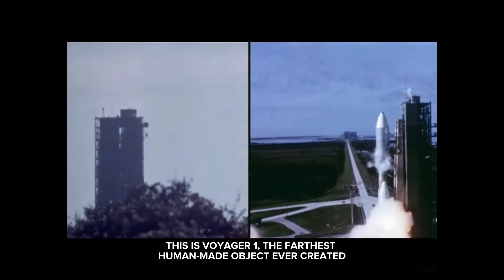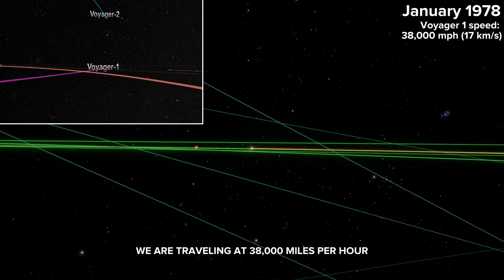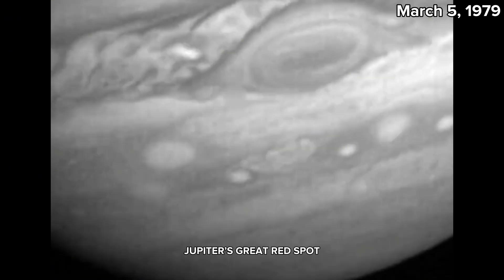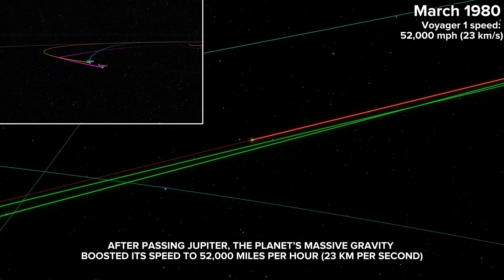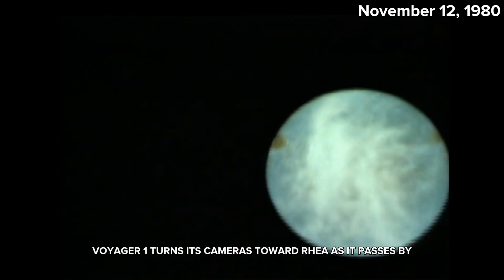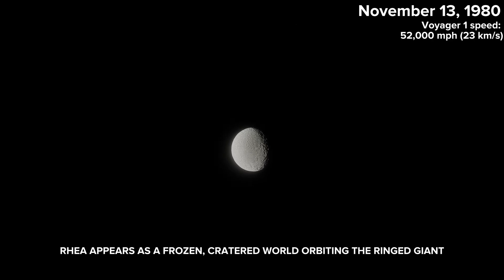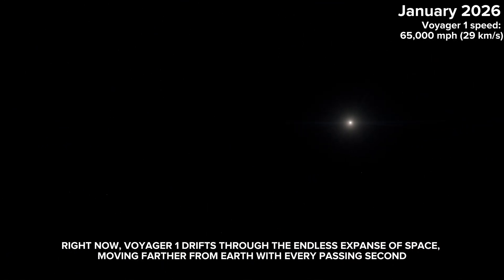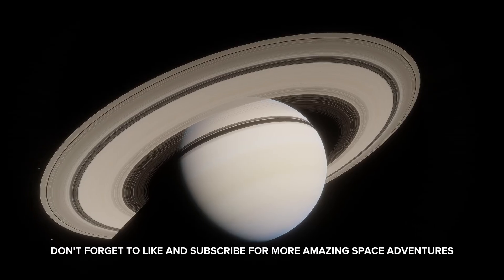What Voyager 1 Looks Like Leaving the Solar System in a Simulator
In this video, we follow the incredible journey of Voyager 1 using Space Engine. Launched from Earth, Voyager 1 travels to Jupiter, Saturn, and the mysterious moon Titan.

Voyager 1 then leaves the solar system and enters interstellar space, becoming the farthest human made object from Earth. We accelerate time to visualize its long journey as it drifts farther and farther into the vast darkness beyond our Sun.

Please excuse the AI narration. I’m deaf and use ASL, so AI helps tell this story. I truly hope you enjoyed this journey through space and time.